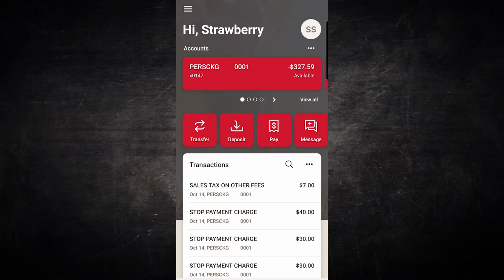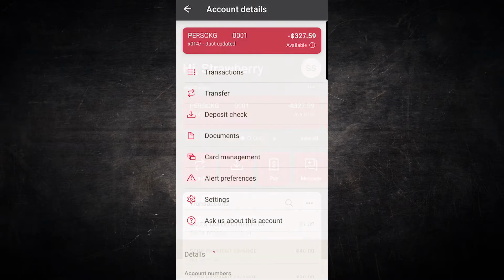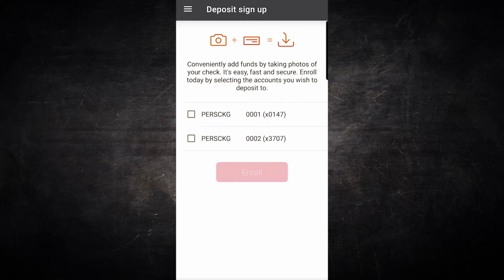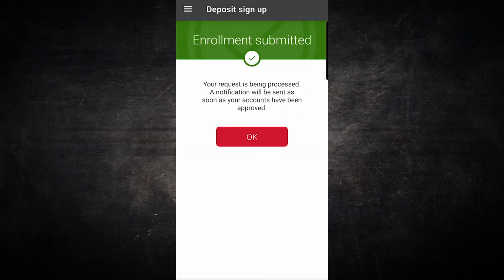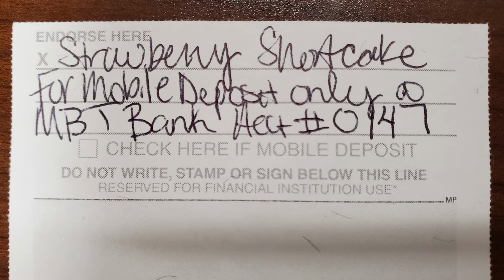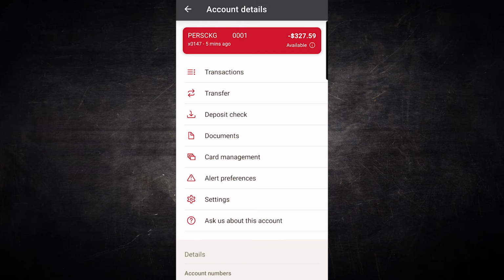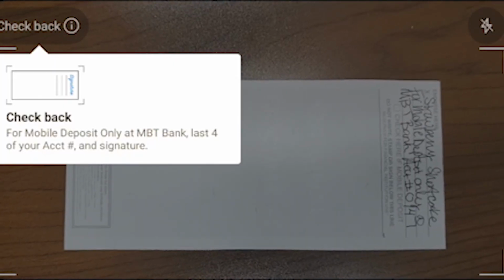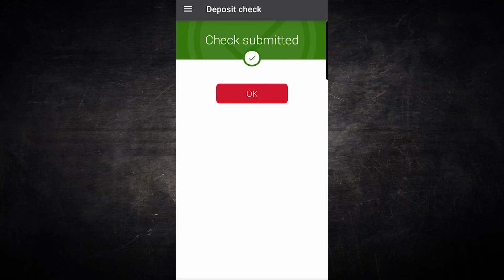MBT2Go Mobile Deposit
Learn how to mobile deposit checks with the MBT2Go mobile app.